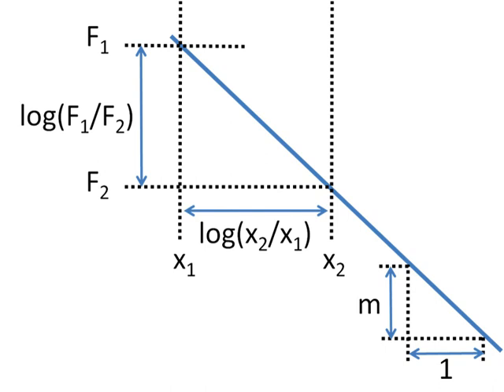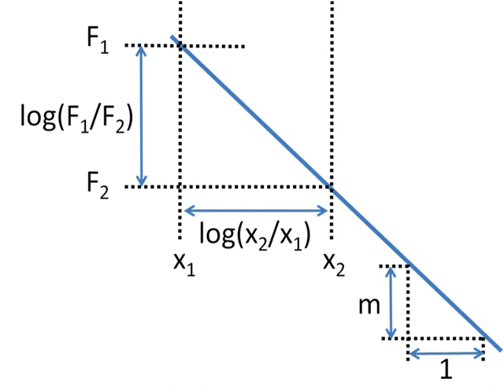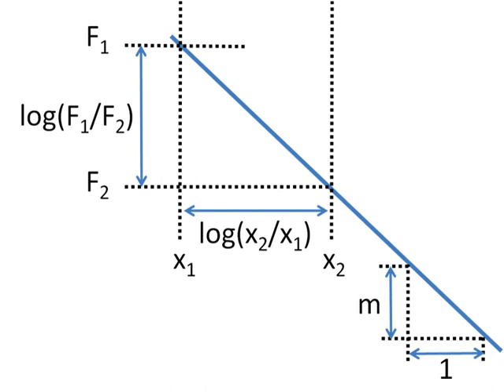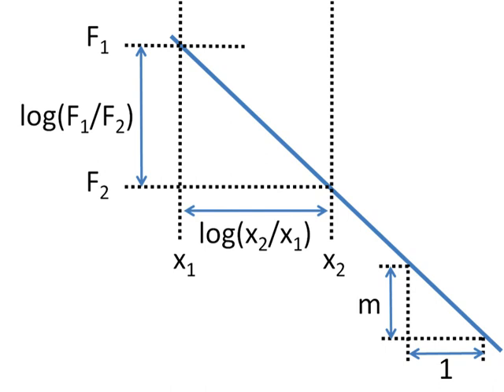Log–log space | Wikipedia audio article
00:01:06 1 Relation with monomials
00:03:01 2 Equations
00:03:21 2.1 Slope of a log–log plot
00:03:40 2.2 Finding the function from the log–log plot
00:04:55 2.3 Finding the area under a straight-line segment of log–log plot
00:09:04 3 Applications
00:15:33 4 See also
00:29:34 5 External links
00:32:03 6 References
00:32:15 log R, y
00:34:55 log Q, a
00:35:08 log N, k
00:37:34 See also
00:37:52 External links

- Socrates

SUMMARY
In science and engineering, a log–log graph or log–log plot is a two-dimensional graph of numerical data that uses logarithmic scales on both the horizontal and vertical axes. Monomials – relationships of the form

        y
        a

          x

            k

    {\displaystyle y=ax^{k}}
   – appear as straight lines in a log–log graph, with the power term corresponding to the slope, and the constant term corresponding to the intercept of the line. Thus these graphs are very useful for recognizing these relationships and estimating parameters. Any base can be used for the logarithm, though most common are 10, e, and 2.